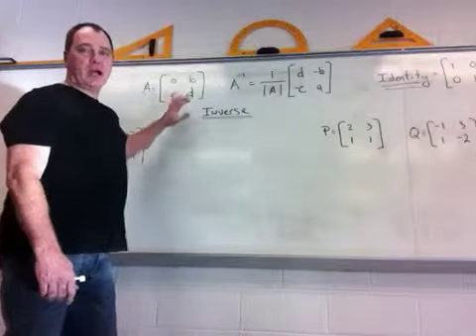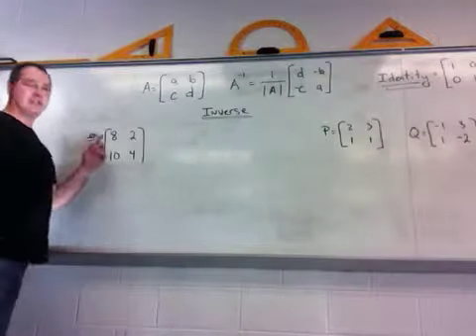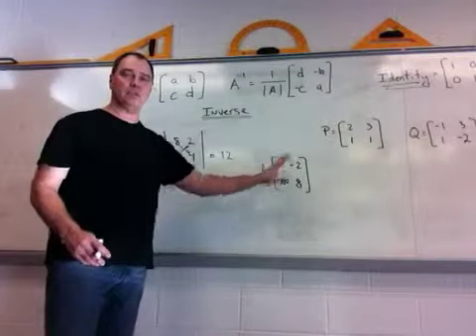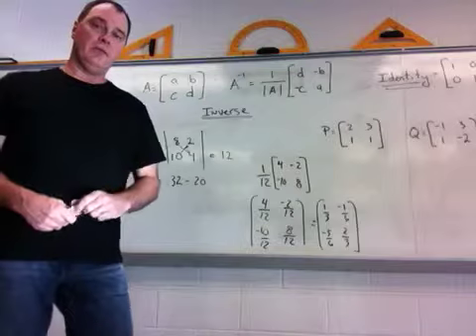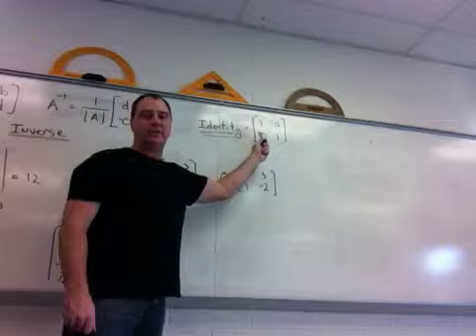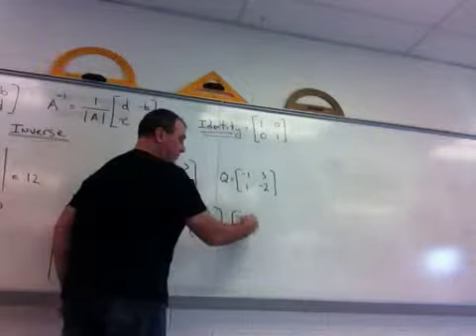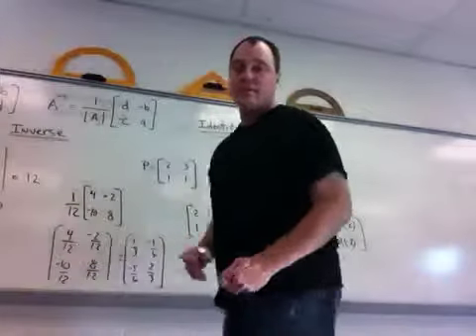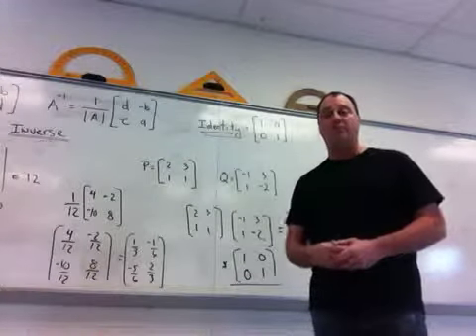How to find the inverse of a 2 x 2 matrix.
This video shows how to find the inverse of a 2 x 2 matrix and also whether or not two matrices are inverses of one another.